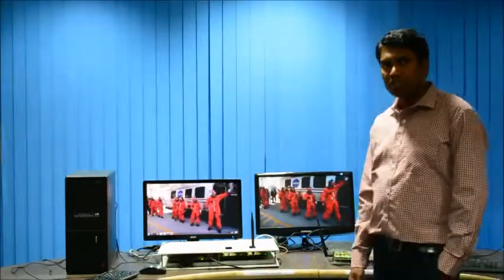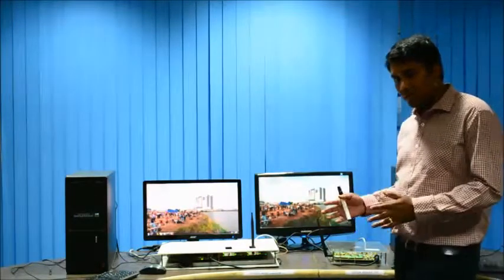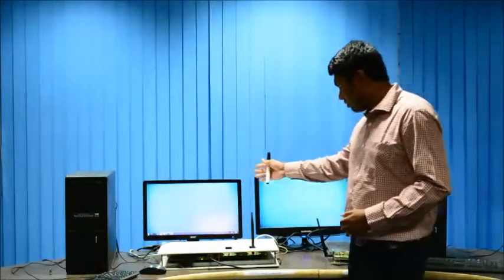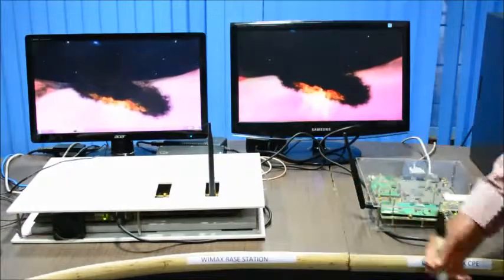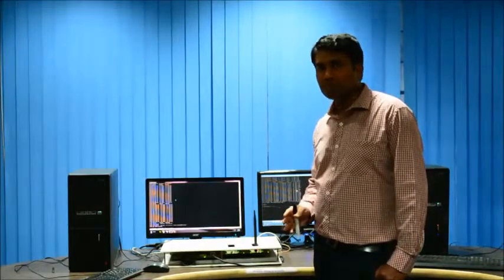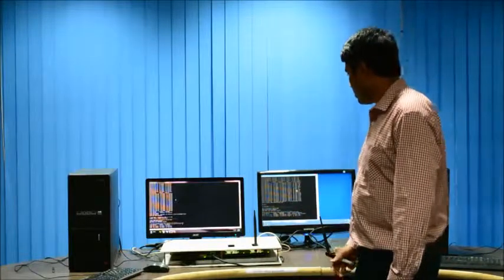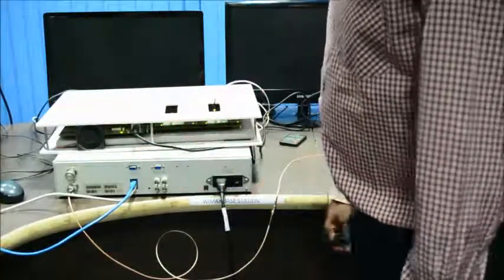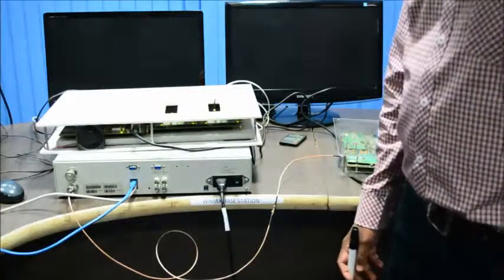Lekha WiMax demo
A demo of the WiMax solution by Lekha wireless solutions pvt ltd.